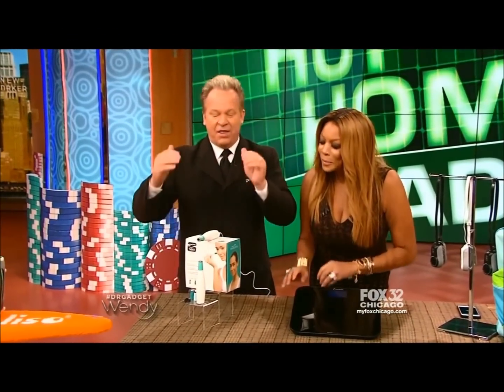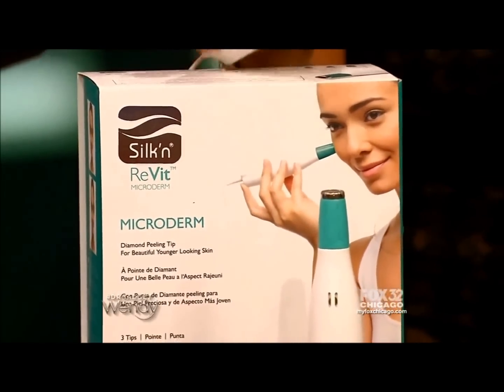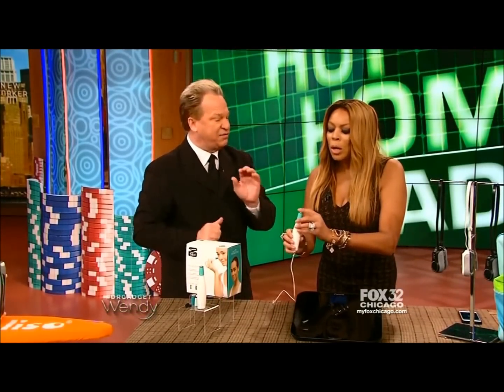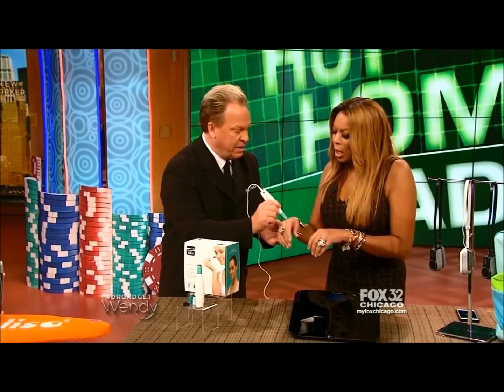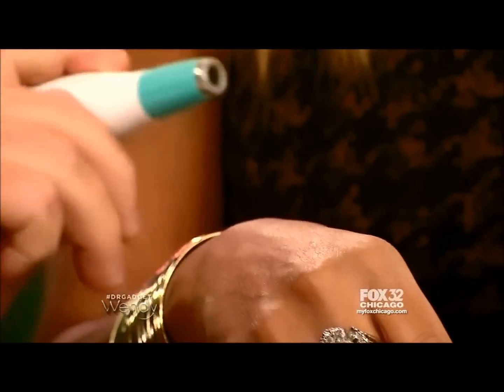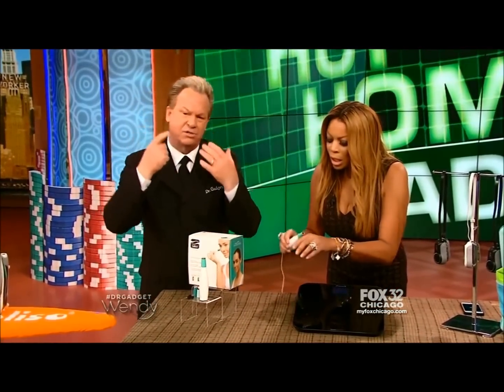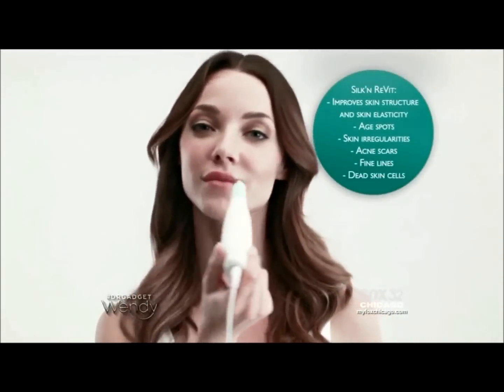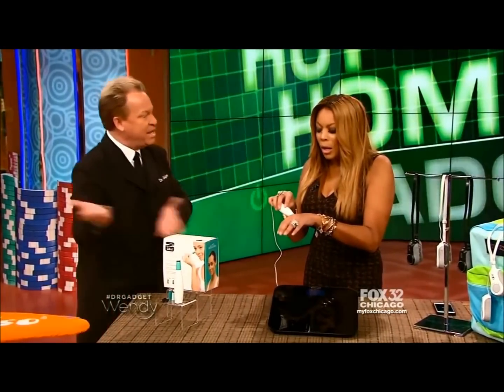Silk'n ReVit on Wendy Williams Show!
Our friend Dr. Gadget shows off the latest must have gadgets including the Silk'n ReVit! He explains how diamonds are known as being a girls best friend but now not only are they your best friend they are your SKINS best friend. The ReVit uses gentle diamond tip exfoliation and vacuum suction to remove the dead skin cells from your face to leave you with a flawless complexion. Noticble results in as little as one week!